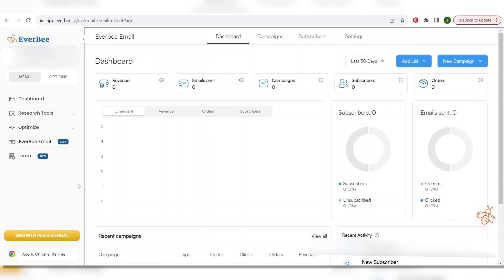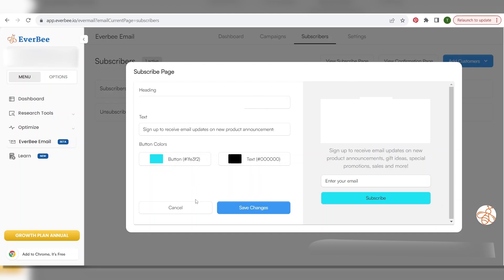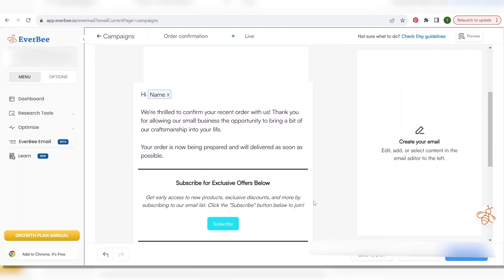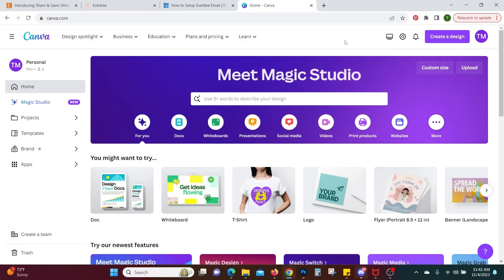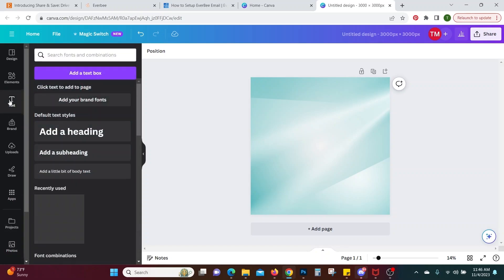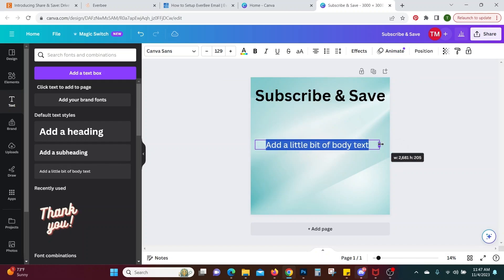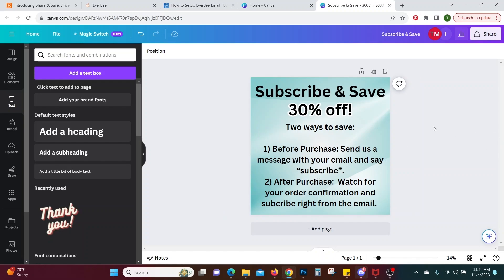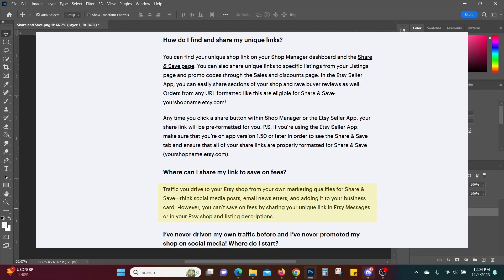This one thing will increase your sales! ￼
Welcome to my Everbee Tutorial on Mastering Email Marketing for Etsy! Are you an Etsy seller looking to unlock the secrets of email marketing and boost your success on the platform? Look no further! In this comprehensive video we've got you covered. Discover the power of email marketing and learn effective strategies tailored specifically for Etsy sellers. Gain valuable insights and expert tips on how to engage with your audience, optimize your email campaigns, and ultimately drive more sales on Etsy. In this ultimate guide learn how email marketing can revolutionize your Etsy business.  Learn how to craft those first critical emails to have your customers clamoring to get on your email list.   Moreover, we'll illustrate how to leverage automation tools to streamline your email marketing efforts, saving you time and maximizing your results. From setting up welcome emails to creating abandoned cart reminders, we cover it all. Stay on top of your game with our proven techniques for using email marketing to build customer loyalty, drive repeat purchases, and increase your Etsy store's visibility. Boost your conversion rates and grow your revenue like never before. Ready to take your Etsy business to new heights with email marketing? Let Cha-Ching be your guide! Don't miss out on this invaluable resource and start watching our tutorial now!

Etsy Seller Handbook Link for Share & Save